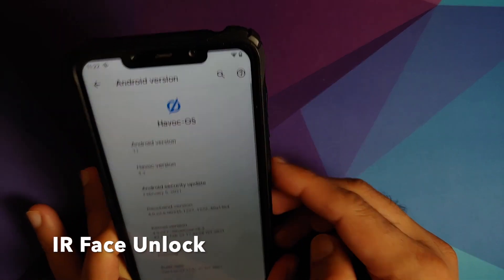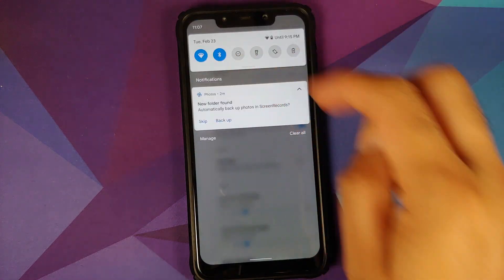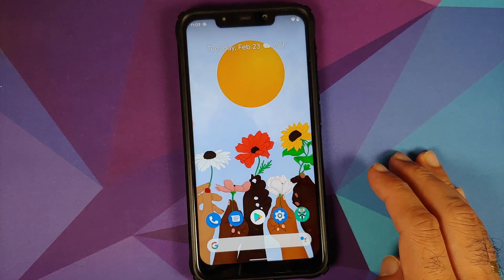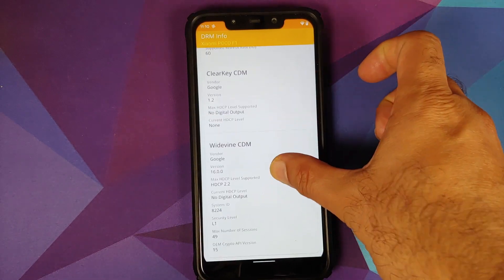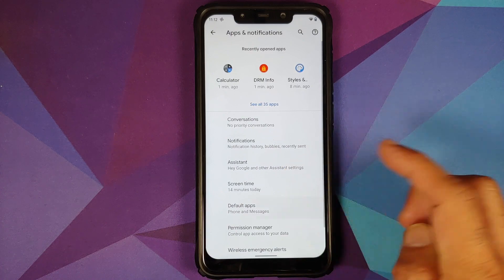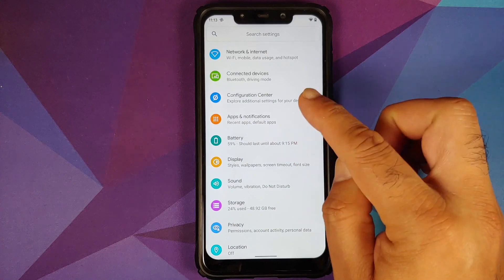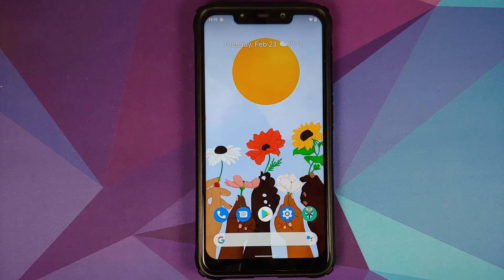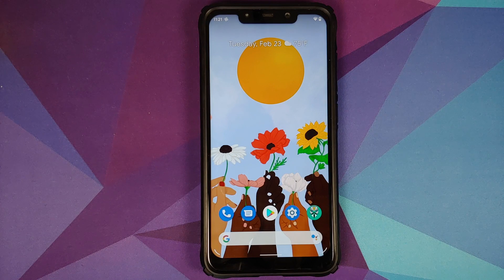Poco F1 | Official Havoc OS 4.2 | New Features | Android 11 | App Lock on Deck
Do you want to have a first look at the new features of official Havoc OS 4.2 rom based on Android 11 running on the Xiaomi Poco F1? In this detailed video we will have a first look at the new features of official Havoc OS 4.2 rom based on Android 11 AOSP running on the Xiaomi Poco F1.

**Important Links Poco F1 Havoc OS Android 11 Rom**